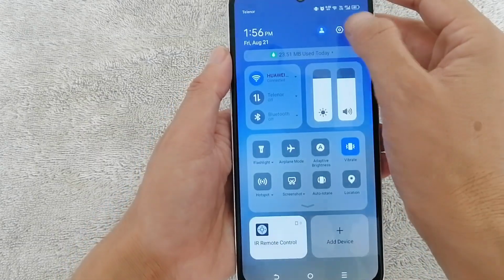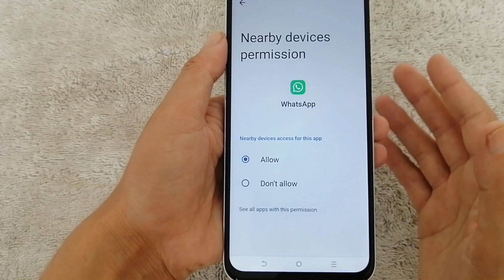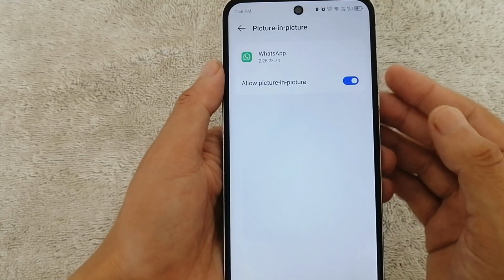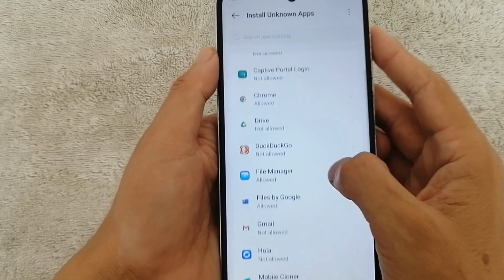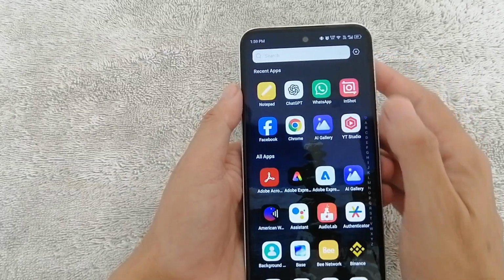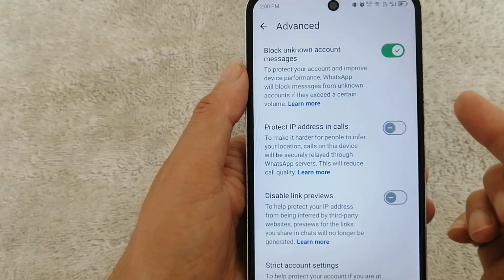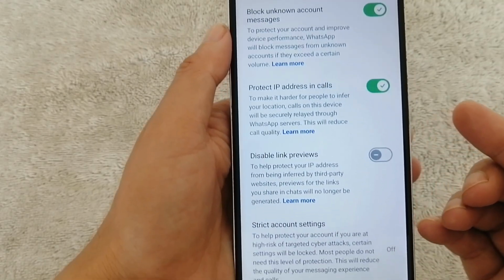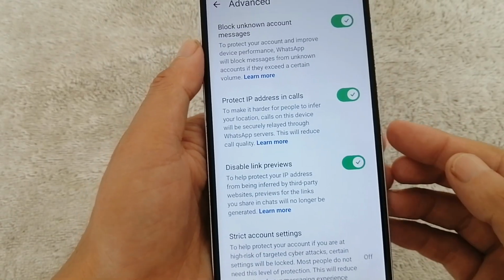Is WhatsApp Leaking Your Address? Turn This Off Before Calling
Is WhatsApp exposing your location and address through calls? In this video I will show you important WhatsApp privacy and security settings to change on your Android including Protect IP Address in Calls Nearby Devices Install Unknown Apps Picture-in-Picture and Disable Link Previews.

Protect your WhatsApp privacy secure your phone and reduce unnecessary access before your next WhatsApp call.